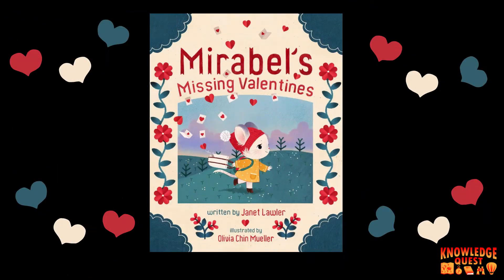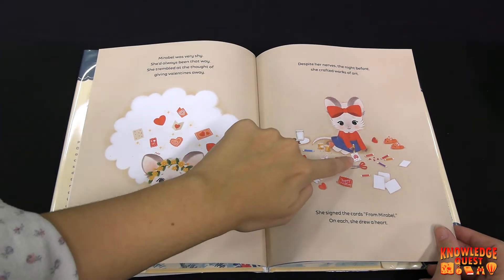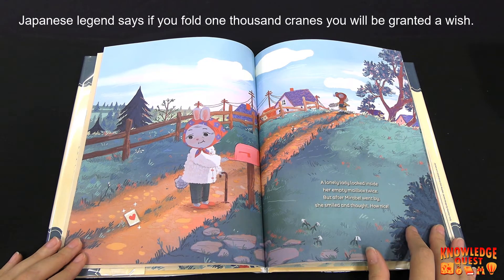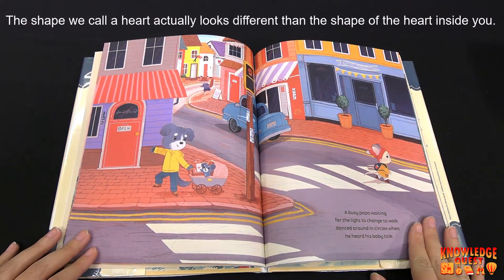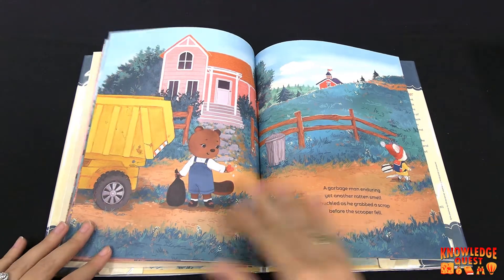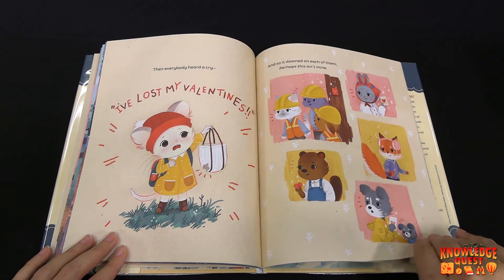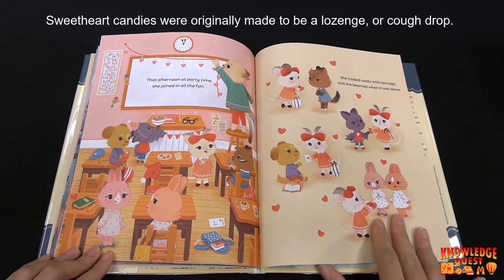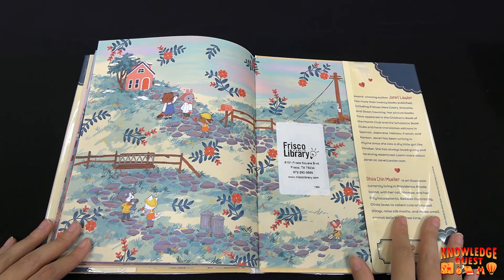Knowledge Quest: Valentine Origami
Check out this sweetheart of a valentine made from origami!